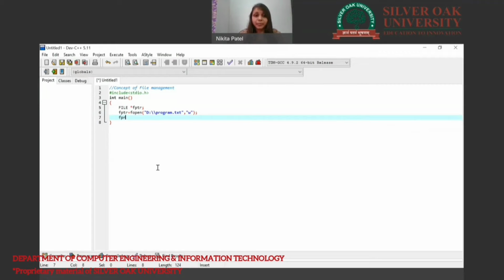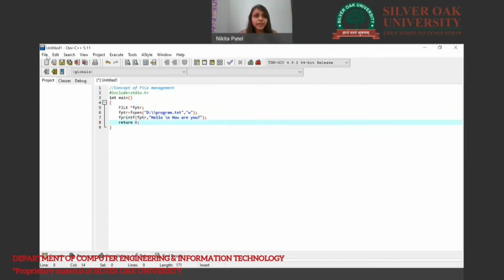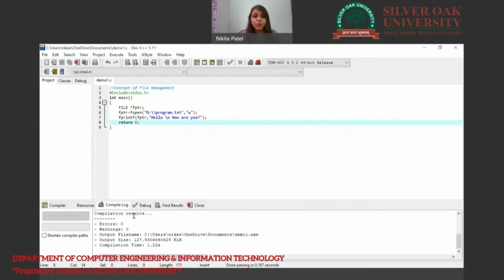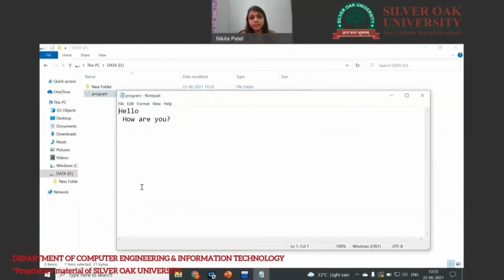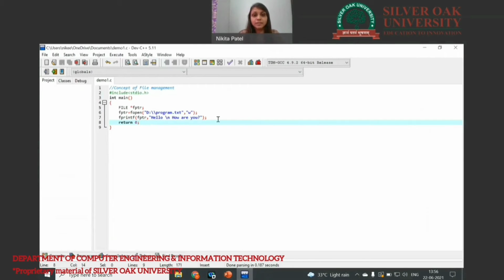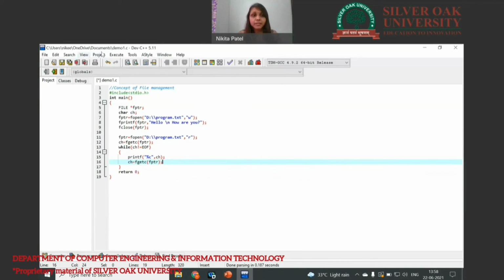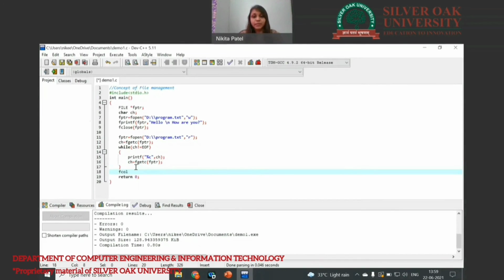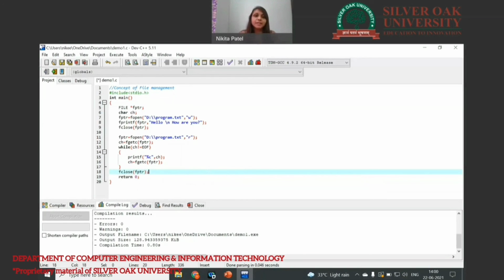Diploma Sem-2 LBP Practical-10 Concept Of File Management